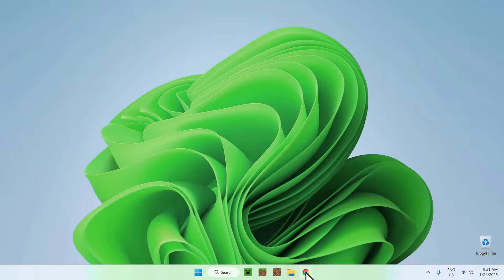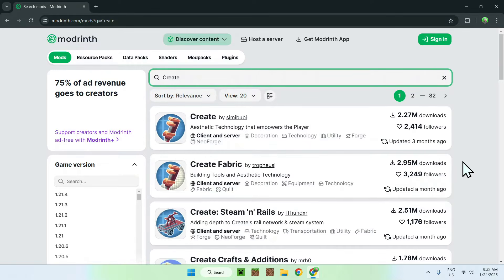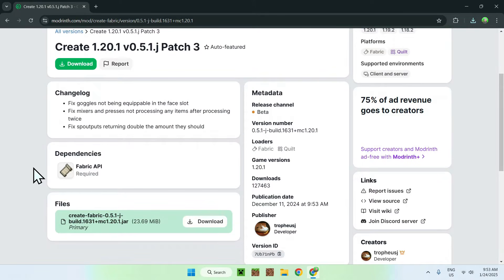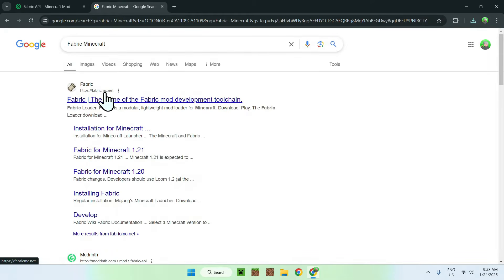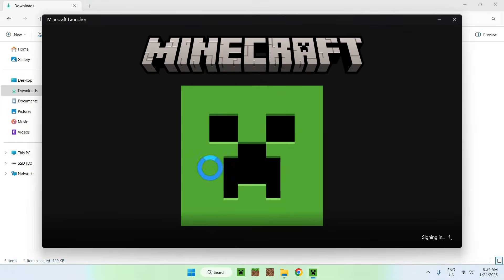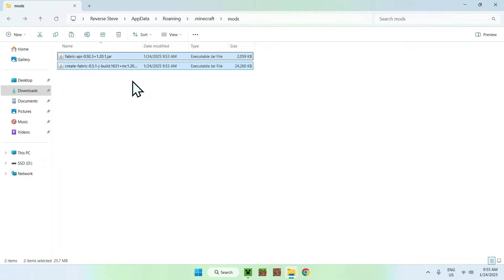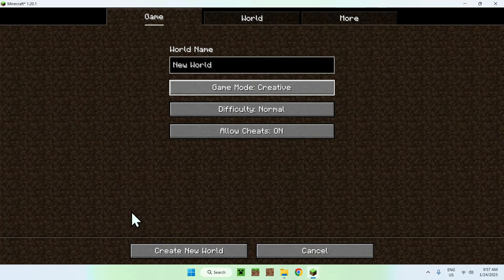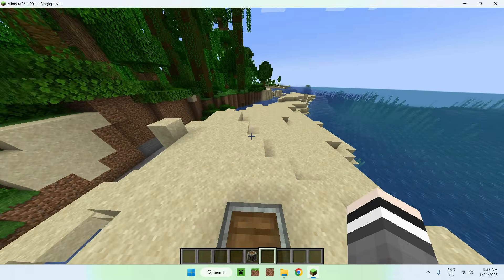How To Download And Install Create Mod In Minecraft 2025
[ Information ]
In this video I’m going to show you how to get the Create mod for Minecraft Java. With Create you can use mechanical systems to make contraptions that normal Minecraft blocks can’t achieve.

- Finnvian